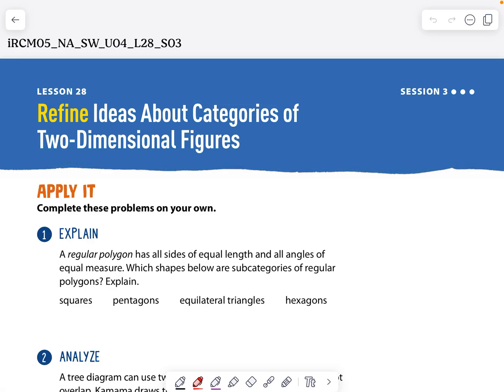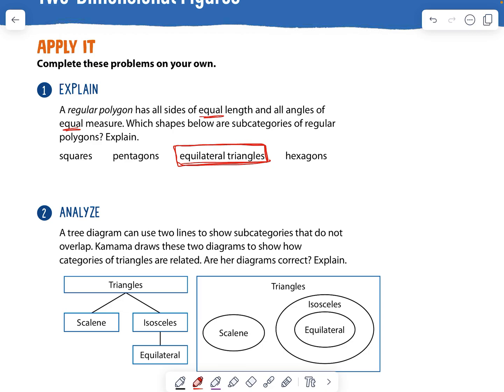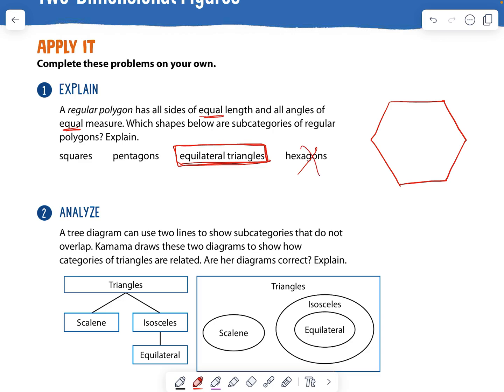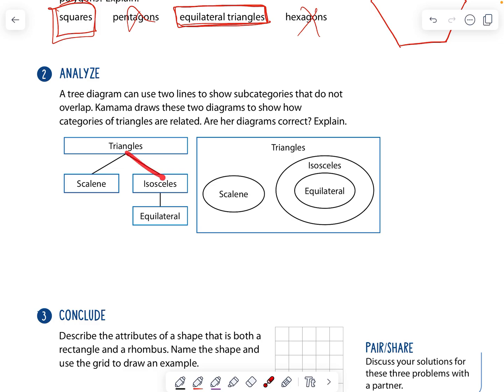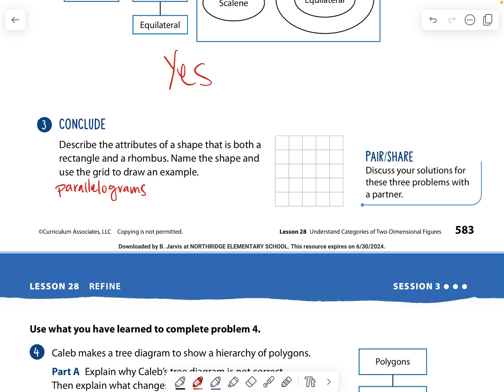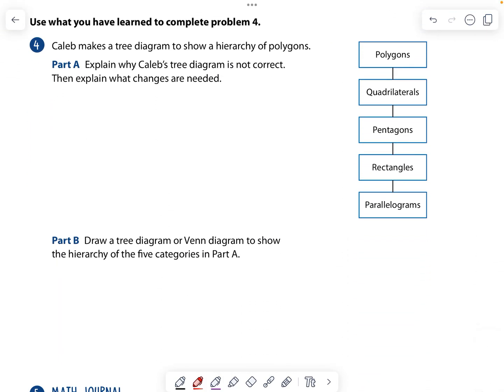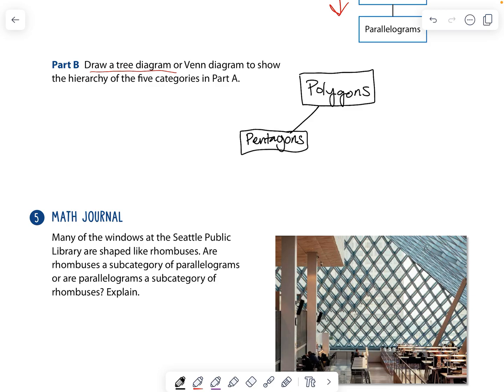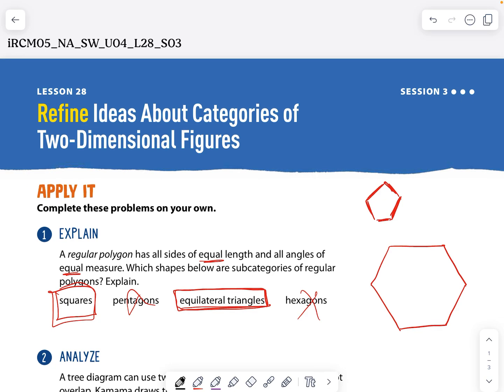5th i-Ready L28S3